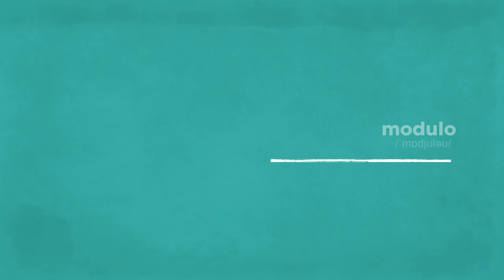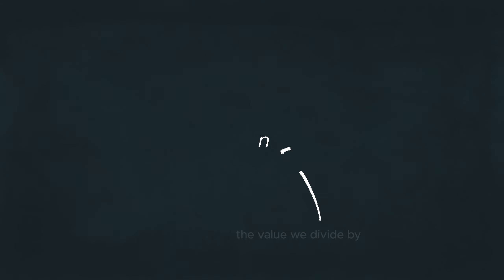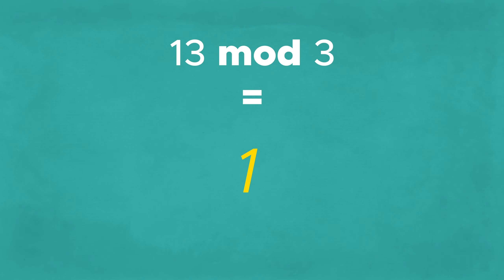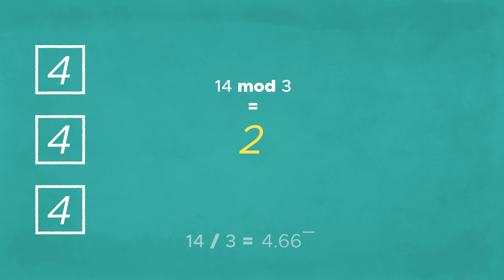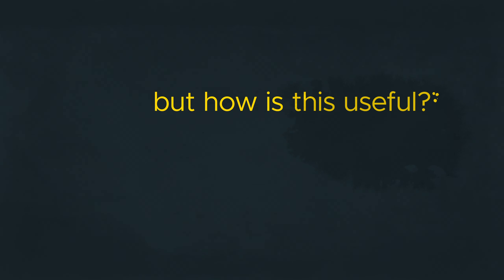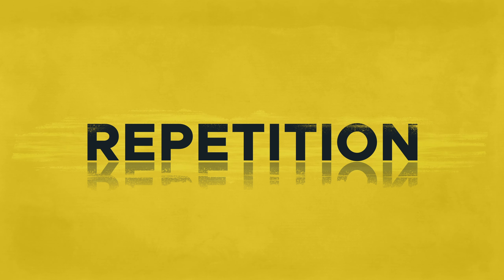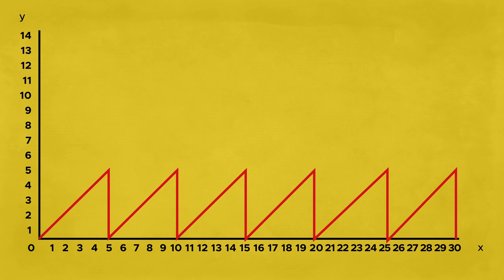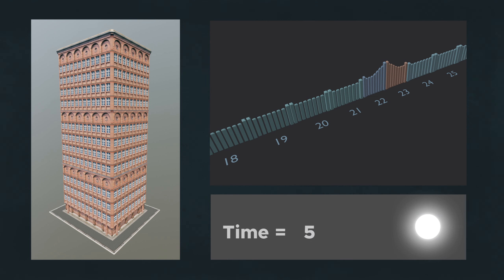Who needs to be reminded of modulo?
This video is a little refresher and will be important in the next part of my procedural building tutorial series.
But contentwise it is generally useful I think - therefore I made it into a standalone video :)